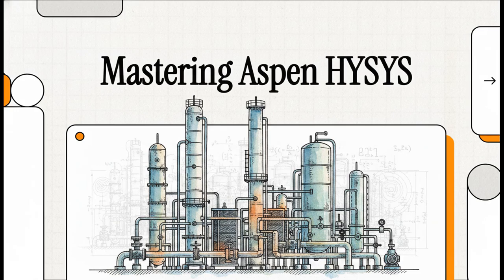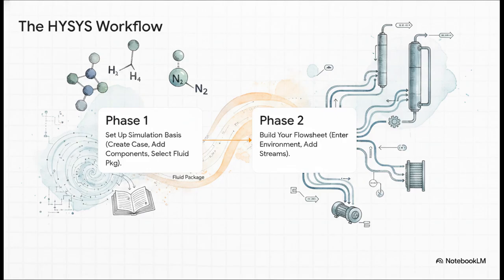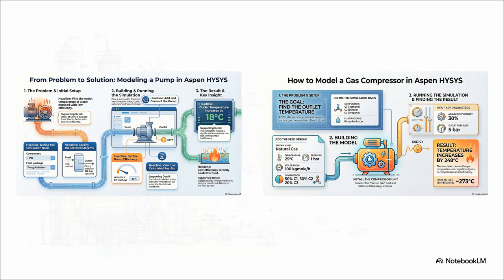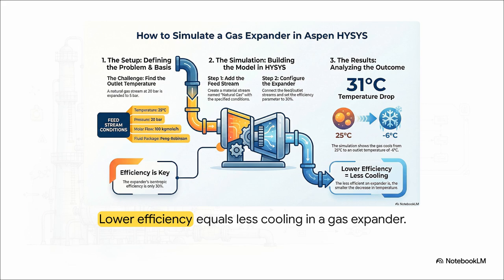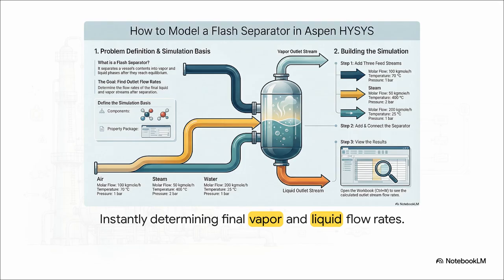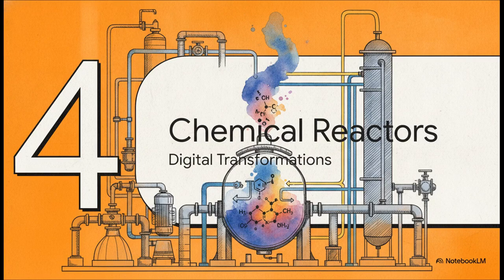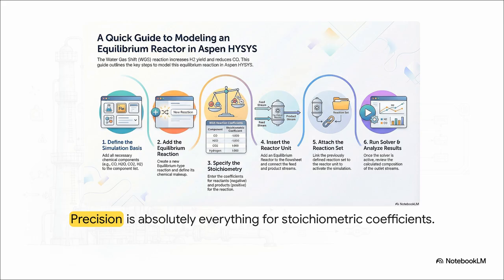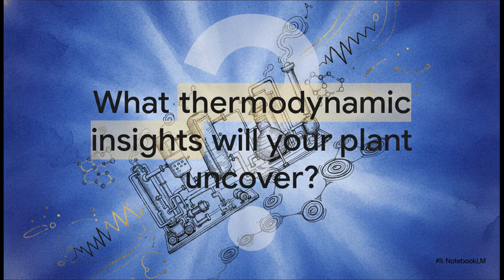Mastering Aspen HYSYS